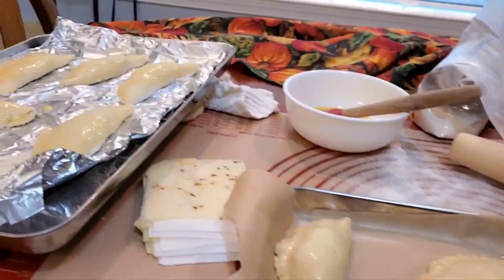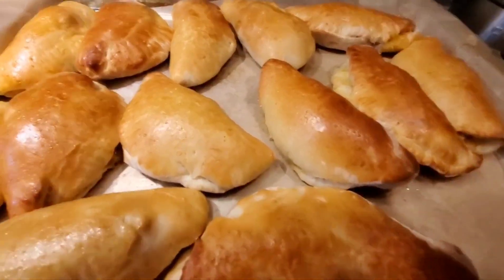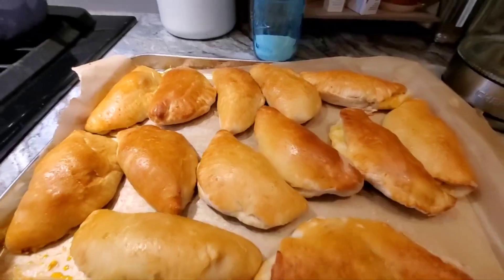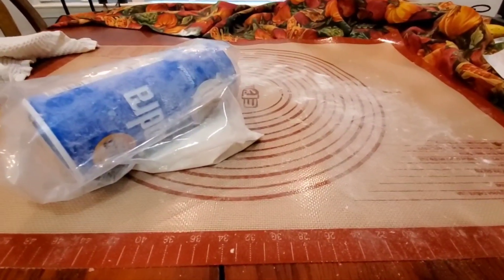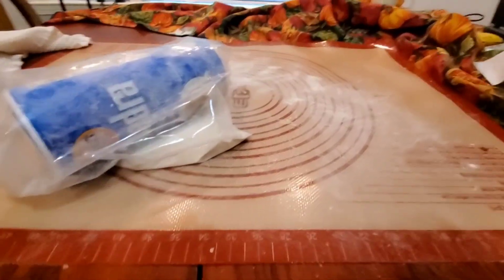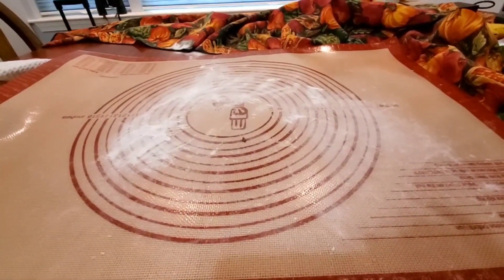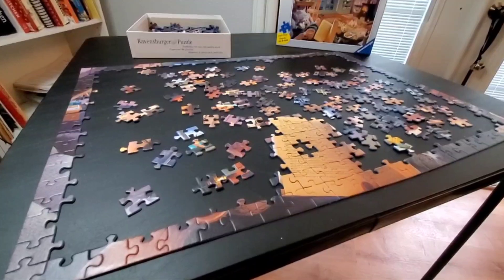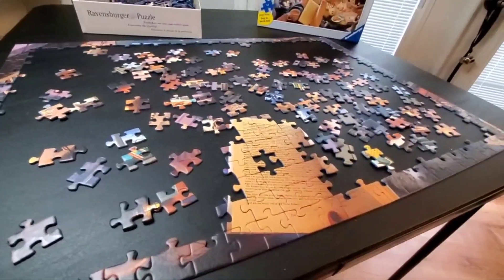Making Savory Hand Pies & Chat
Here's the recipe that I use.